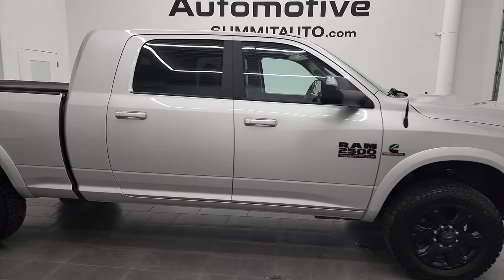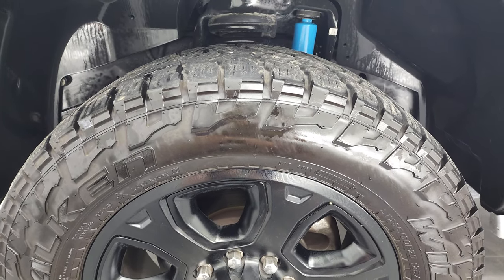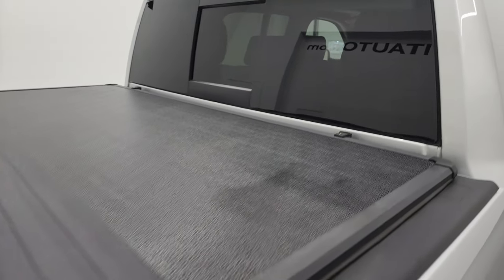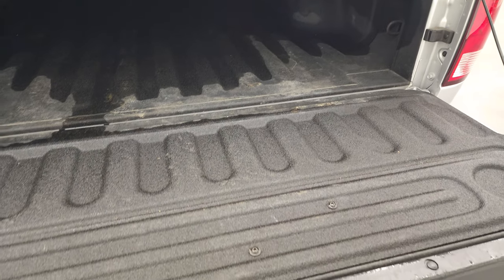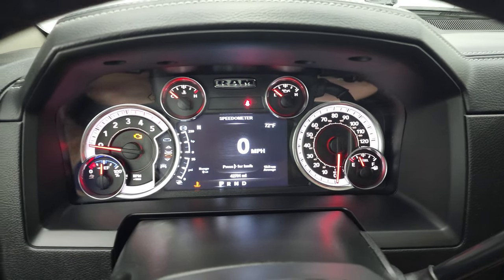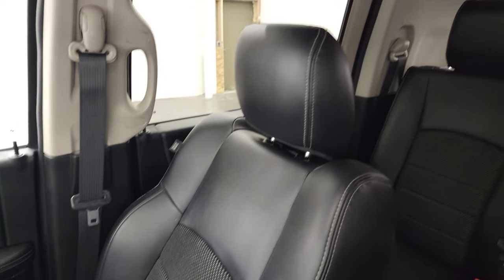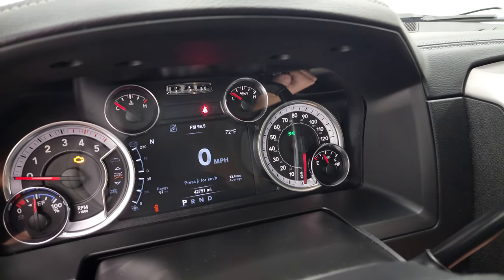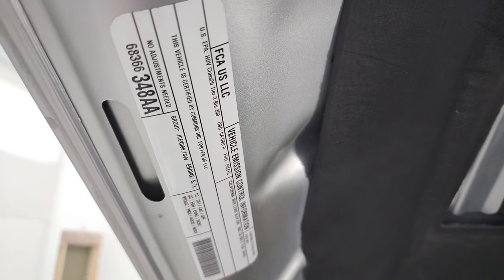2018 RAM 2500 MEGACAB MEGA CAB MEGA-CAB BIG HORN SPORT DIESEL 4K WALKAROUND 12930Z SOLD!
This 2018 RAM 2500 MEGA-CAB MEGA CAB MEGACAB BIG HORN SPORT CUMMINS DIESEL IN BRIGHT SILVER METALLIC FOR SALE IN FOND DU LAC OSHKOSH WISCONSIN 54935 is the vehicle we did walk around review of today.

Thank you for checking out this video of this 2018 RAM 2500 MEGA-CAB MEGA CAB MEGACAB BIG HORN SPORT CUMMINS DIESEL IN BRIGHT SILVER METALLIC FOR SALE IN FOND DU LAC OSHKOSH WISCONSIN 54935

STOCK: 12930Z
PRICE: $60,999
MILES: 42,785
MAKE: RAM
MODEL: 2500
VIN: 3C6UR5ML3JG357282
LOCATION: FOND DU LAC OSHKOSH WISCONSIN, 54937 TRUCKS ON 41

1 OWNER! CLEAN TITLE HISTORY! 6.7 Liter Cummins Diesel, Mega Cab Full Four Door Crew Cab Megacab, Short Box 6 1/2 Foot Shortbox, Big Horn Package, Sport Package, 6 Speed Automatic Transmission with Optional Manual Tap Shift, Turn Dial 4x4 Four Wheel Drive 4WD, Power Sunroof Moonroof Sun Roof Moon Roof, Reverse Backup Camera Rearview Camera, Power Driver's Seat, Dual Heated Seats, Non Smoker, Black Ebony Cloth Seats, Black Ebony Leather Seats, Bucket Seats, Hard Fold-up Tonneau Cover, Full Towing Package with Receiver Trailer Hitch, Wiring and Transmission Cooler Tow Package, Factory Brake Controller, Factory Exhaust Brake, Fold Up Tow Mirrors, Heat Power Mirrors, Power Fold in Power Mirrors with Built-in Directional Signals, Electronic Stability Control Traction Control ESC, Falken Wildpeak A/T ATW3 LT286/60 R20 Tires, 20 Inch Rims Premium Wheels, Painted Alloy Rims Premium Wheels, Four Wheel Disc Brakes, Spray-in Bedliner, Bedrail Covers, Bug Shield, Clearance Lights, Fog Lights, LED Bed Lighting, Sonar with Front and Rear Bumper Sensors, Locking Tailgate, Fender Flares, AM / FM Radio Tuner, Sirius/XM Satellite Radio Capabilities Sirius / XM, Uconnect 8.4A System 8.4 Inch Touchscreen with AM/FM/BT/Access, 7-Inch Multi-View Display, SOS / Assist System, U Connect Hands Free Bluetooth Hands-Free Phone System Blue Tooth, Android Auto Compatible, Apple Car Play Compatible, Auxiliary MP3 Jack Portable Audio Connection, USB Jack Portable Audio Connection, Keyless Entry with Factory Remote Start, Power Sliding Rear Window, Adjustable Height Seatbelts, Driver and Passenger Front Air Bags, L.A.T.C.H. Child Safety System, Side Curtain Air Bags SRS Safety Restraint System, Heated Steering Wheel Multi-Function Steering Wheel Controls, Homelink System with Three Programmable Buttons for Garage Doors, Lighting Systems & Security Systems, Compass, Outside Temperature Display and Mileage Display, Dual Multi-Zone Climate Control , Power Adjustable Pedals, Factory All Weather Floormats, Air Conditioning AC, Cruise Control, Power Locks, Power Windows, Tilt Steering Wheel, Automatic Headlights Autolamp, 115V / 150W Auxiliary Power Outlet, 5 Year / 100,000 Mile Remaining Powertrain Factory Warranty, Whichever Comes First, Bright Silver Metallic, ONE OWNER! VERY VERY CLEAN INSIDE AND OUT! This is one of the sharpest 2018 Ram 2500 mega-cab megacab mega cab shortbox 3/4 ton diesel trucks on our lot! Make your move before this super clean 4wd is gone!

STOCK: 12930Z
PRICE: $60,999
MILES: 42,785
MAKE: RAM
MODEL: 2500
VIN: 3C6UR5ML3JG357282